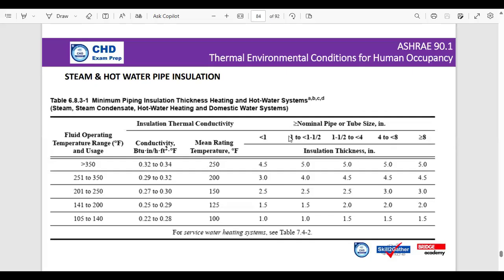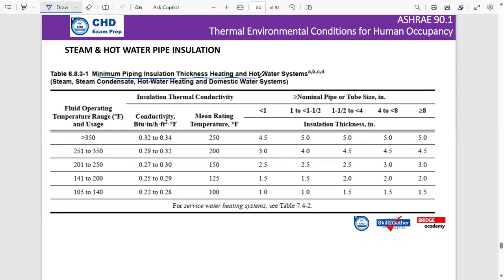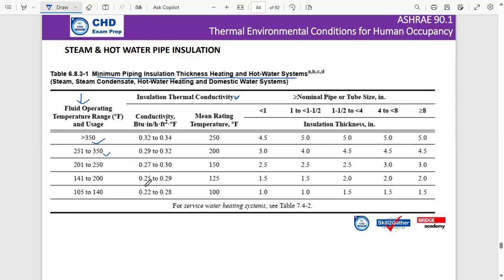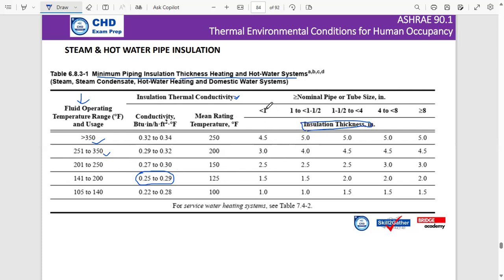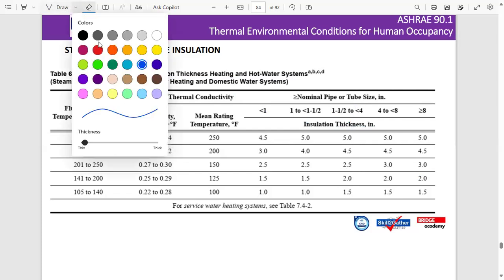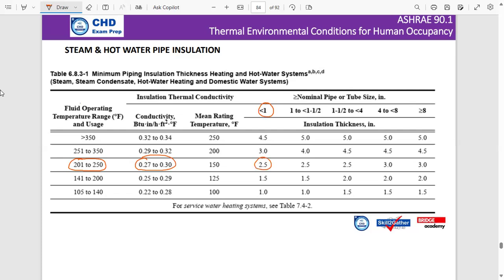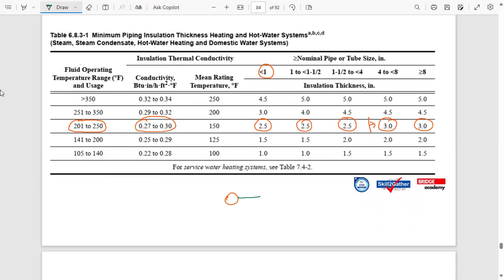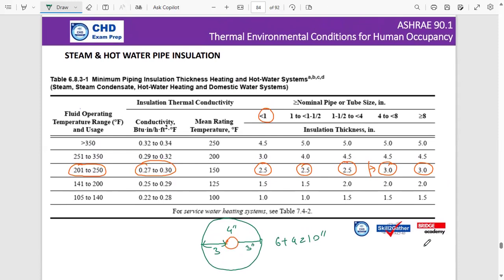CHD - Certified HVAC Designer Exam - Pipe Insulation-ASHRAE 90.1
Course Title: CHD Exam Prep